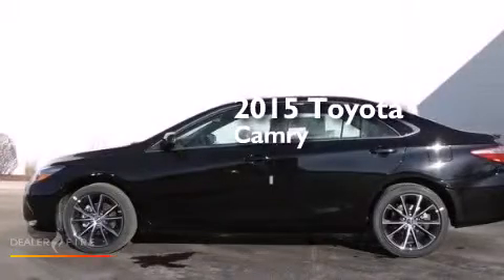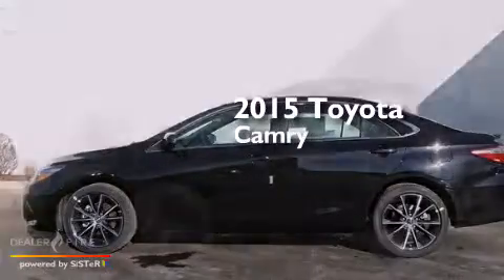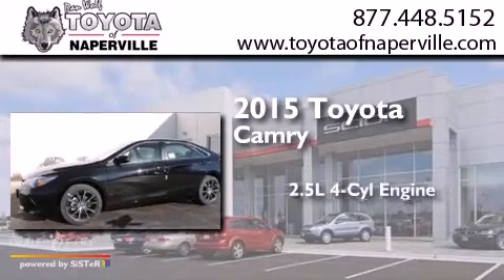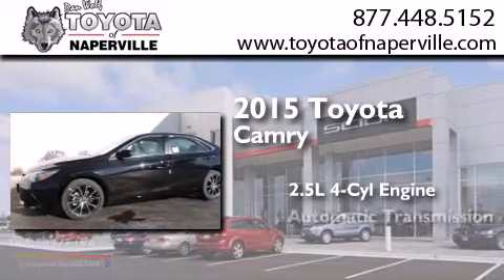2015 Toyota Camry Napervillle IL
We have been honored to serve the Napervillle IL area , we promise that your experience at our dealership will exceed your expectations ! Year : 2015 Make : Toyota Model : Camry Engine : 2.5l i4 smpi dohc Trans . Napervillle , IL 60540